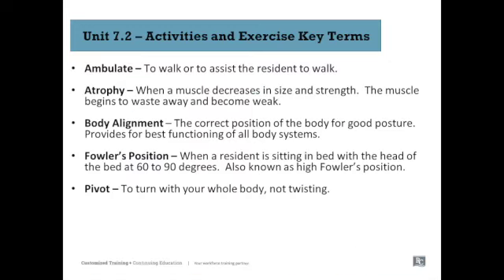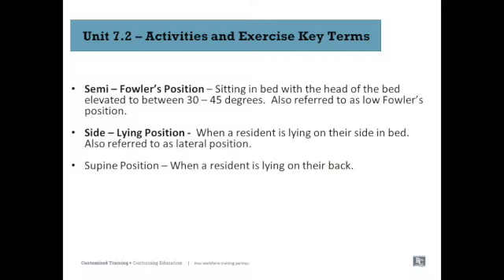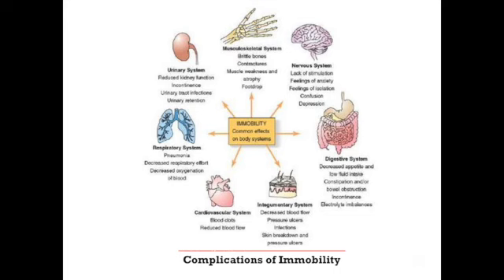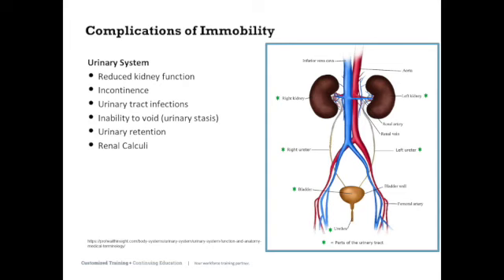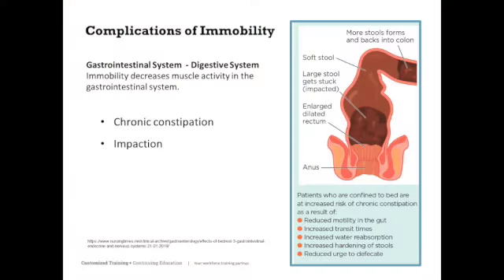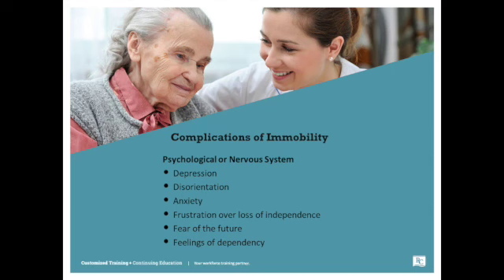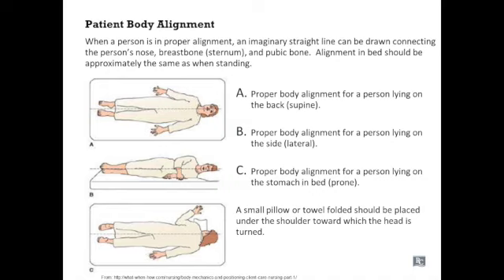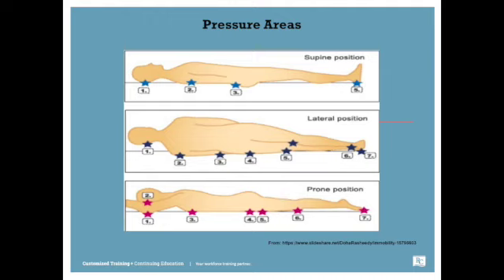7.2 CNA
This video is about 7.2 CNA